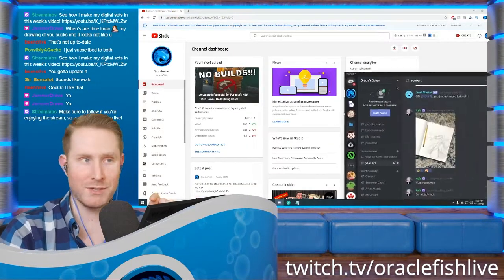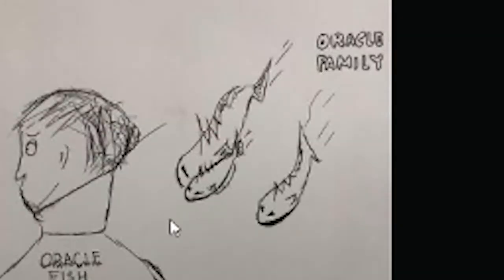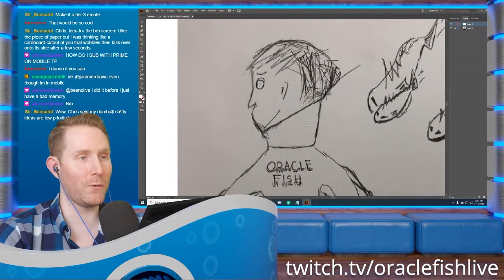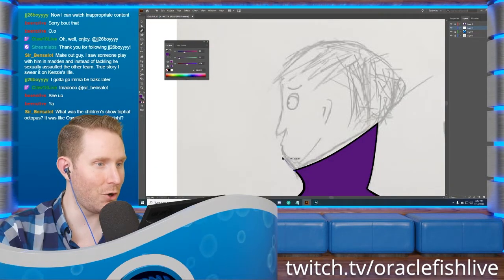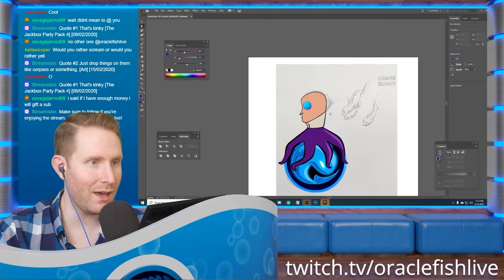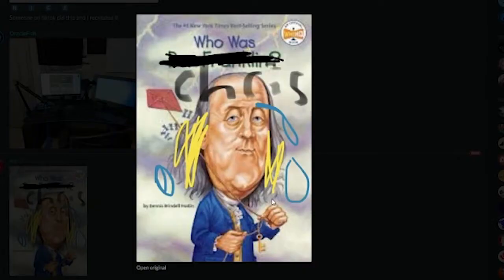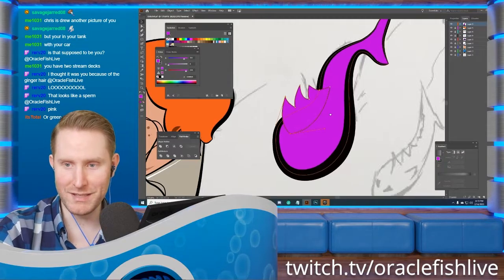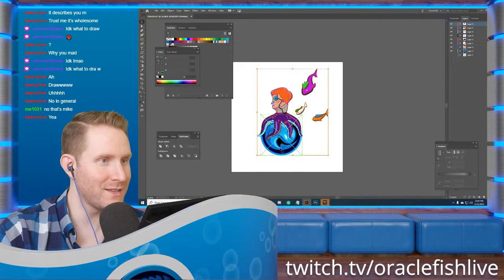I finished my viewer's art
I took a viewer's beautiful rough sketch and turned it into a finished piece of art in Adobe Illustrator.

My name is Chris Folea - welcome to the OracleFishLive show channel! Here, I post weekly edited segments from the live stream on twitch! This week, I took my viewer's beautiful drawing and finished it up in Adobe Illustrator.

🐟 ART IN THE VIDEO BY 🐟
The Octopus Drawing - Damon/ItsTotal
The cool Silhouettes - Beeno
The Anime Style Drawing - Halooshka
The Swan, Drawing of me, and Monkey - Jammer